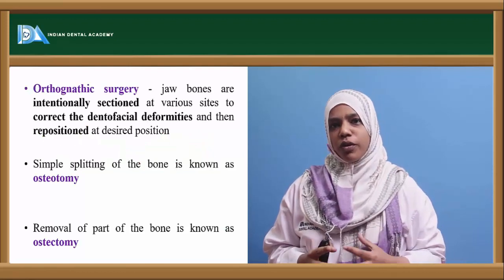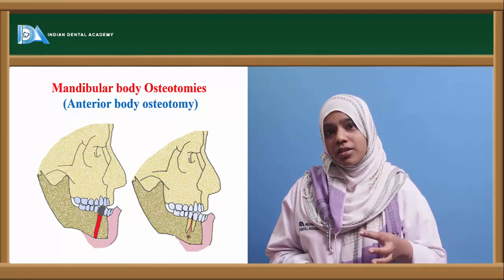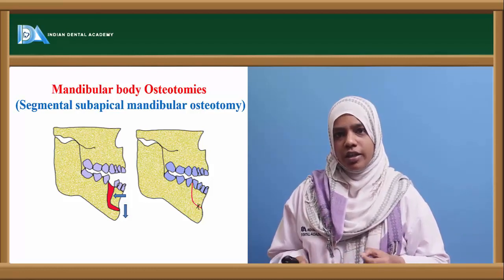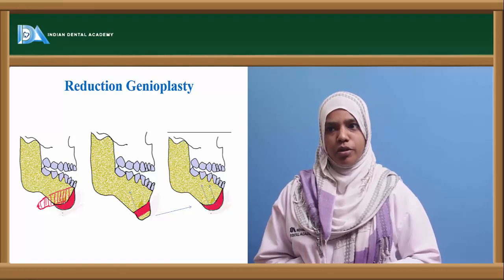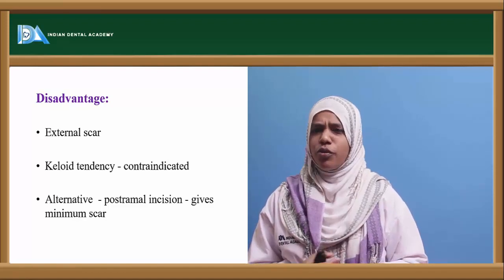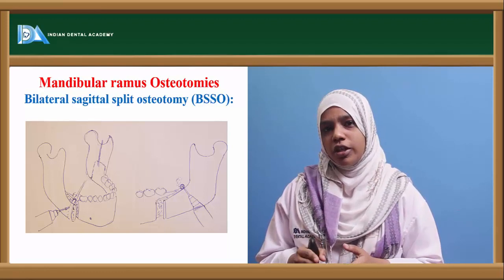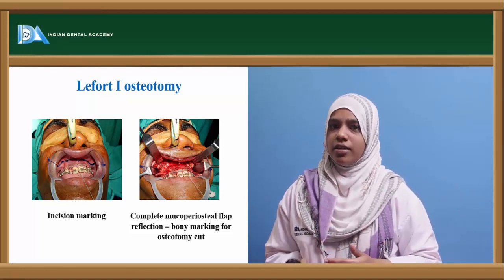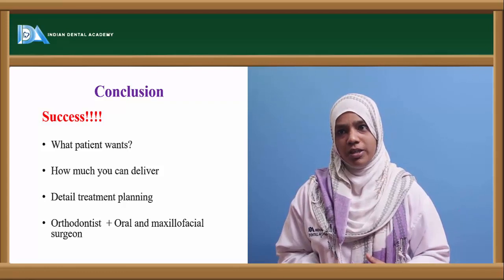Osteotomy procedure | Oral and Maxillo facial surgery